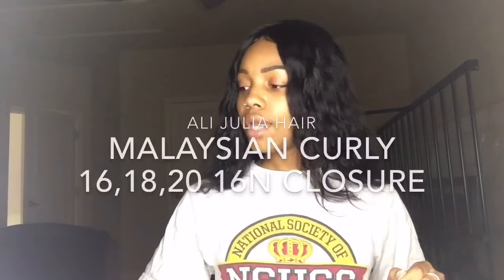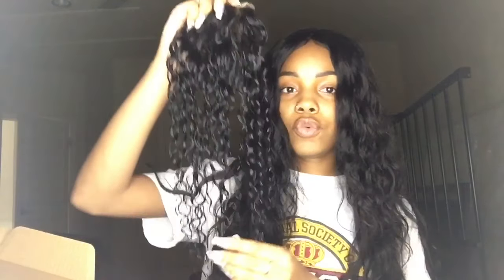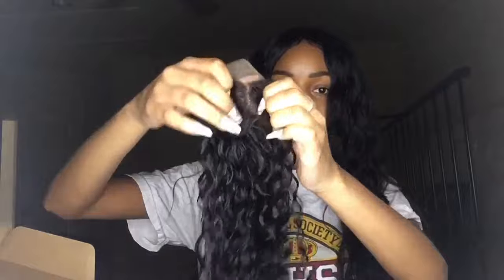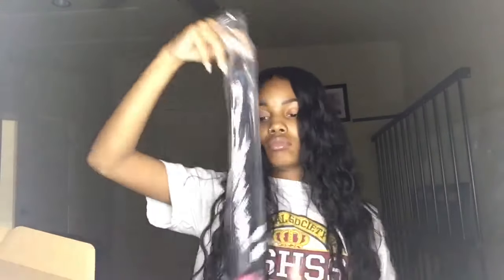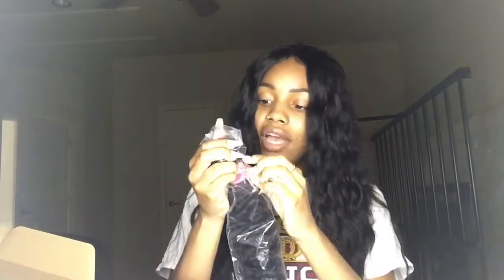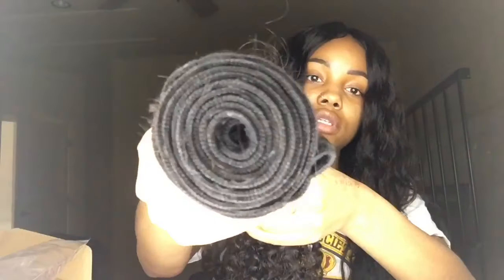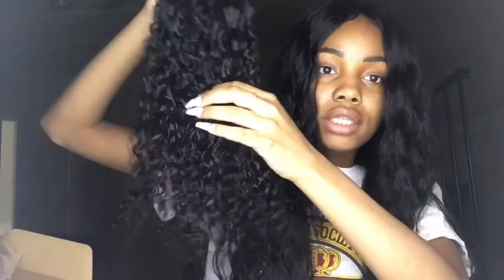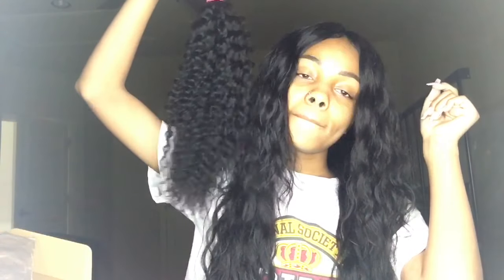Ali Julia Malaysian Curly | Unboxing | Aliexpress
Trying to give you all more of a variety of hair!